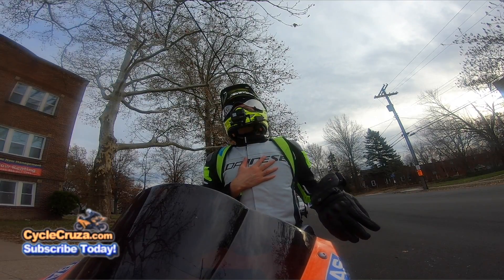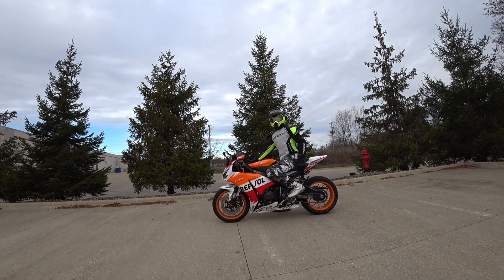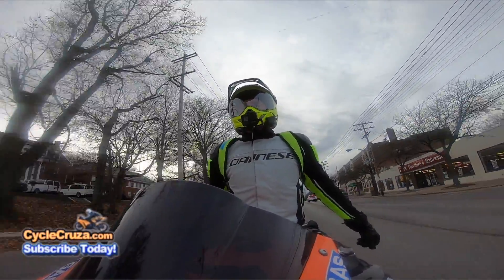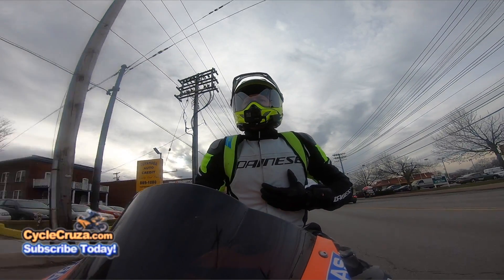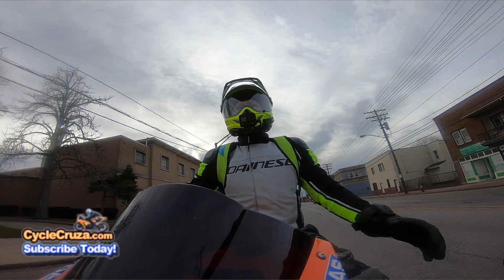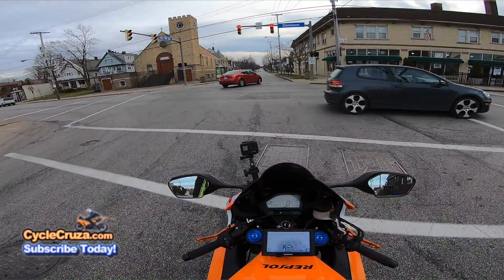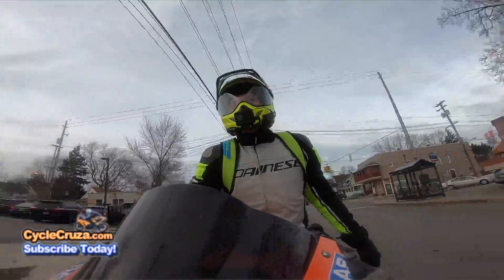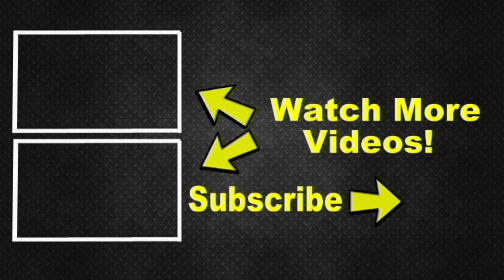Dainese Jacket Review | Winter Motorcycle Gear 2019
Full review & road test of Dainese Racing 3D Dry Jacket for winter.